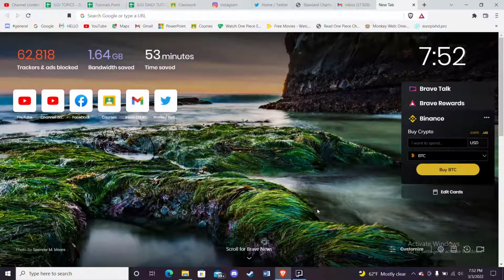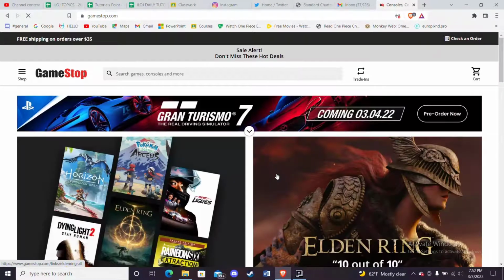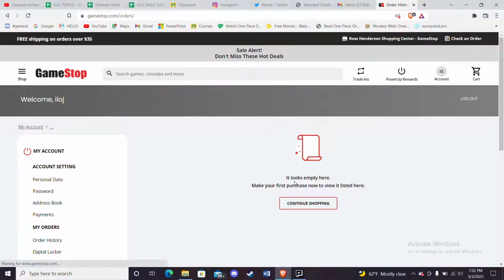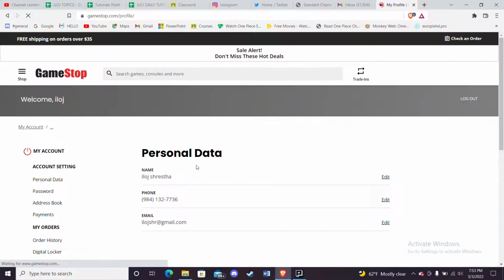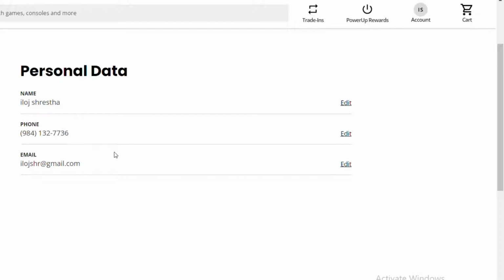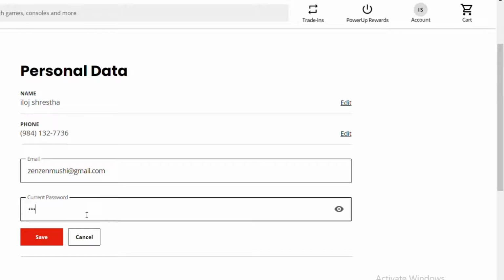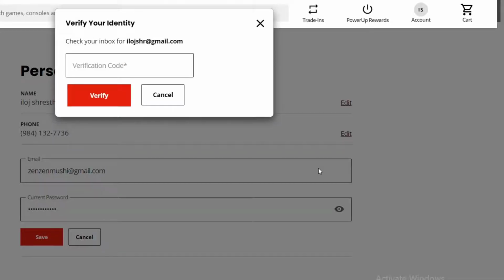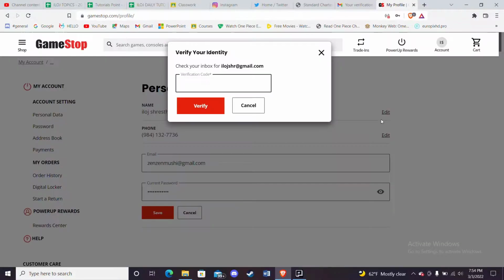How to Change your Email Address on GameStop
STEPS REGARDING :
1. Make sure that you are connected to the internet and then open up a web browser.
2. Once the web browser opens up, type in " and then hit the enter button.
3. After the home page of GameStop opens up on your screen, click on the account option on the top right corner of your screen.
4. On the menu that pops up, click on the orders option.
5. You will be guided to another page where you will have to click on the "account details" option on the left side of your screen.

How do I Manage my GameStop Pro subscription?
What email formats does GameStop use?
What happens if you don't buy from GameStop in 12 months?